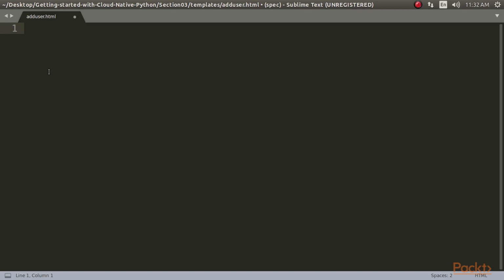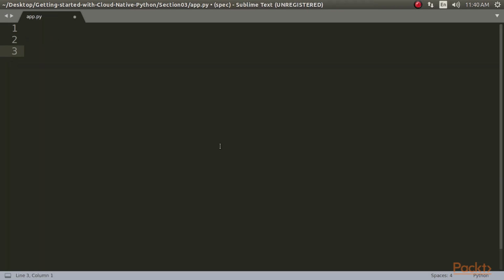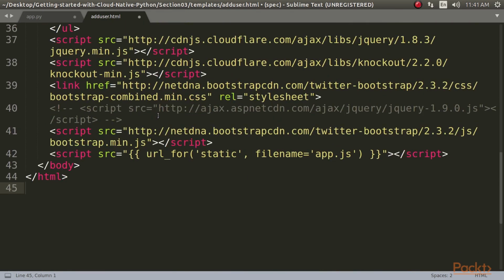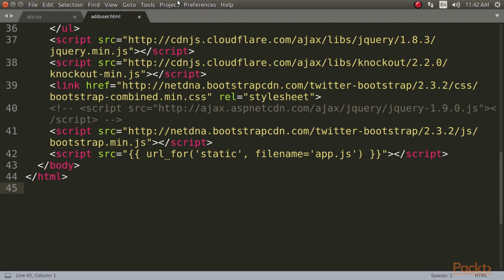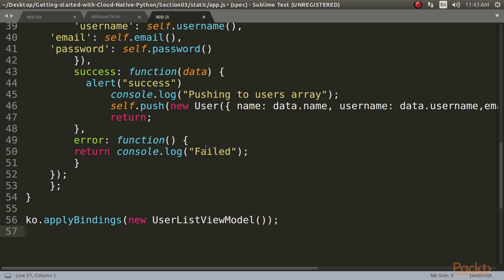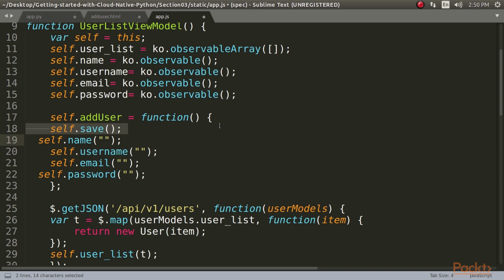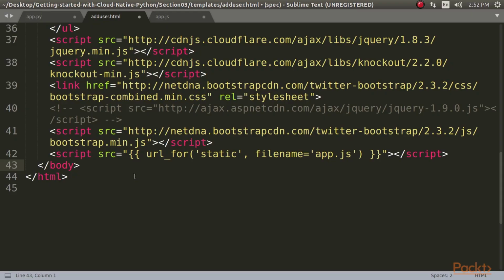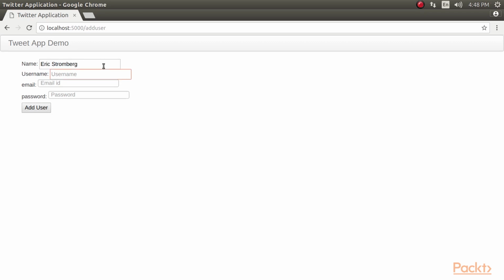Getting started with Cloud-Native Python : Creating Application Users | packtpub.com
We will create web applications to add a user
• Create application users
• Work with Observables and AJAX
• Bind data for the adduser template